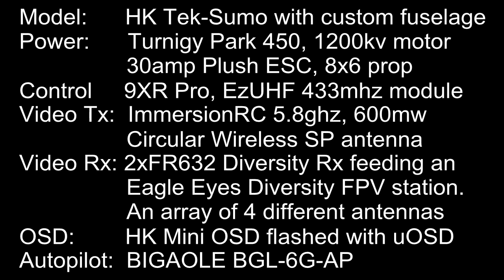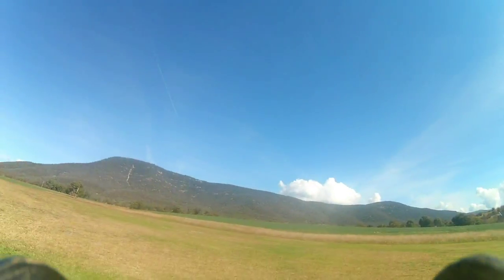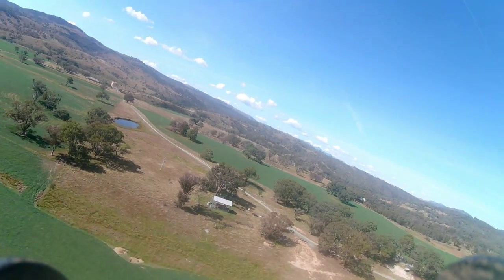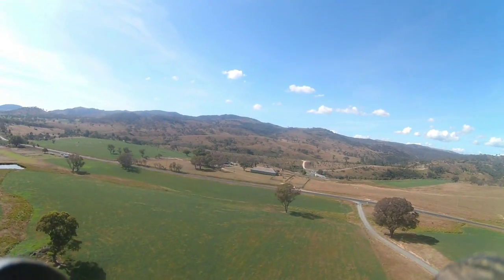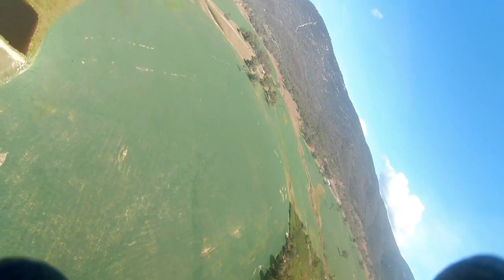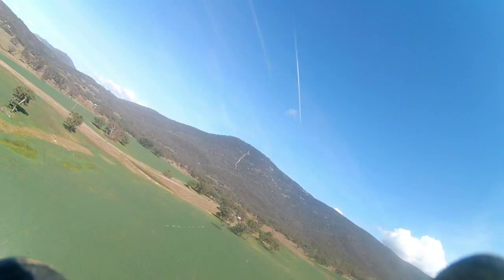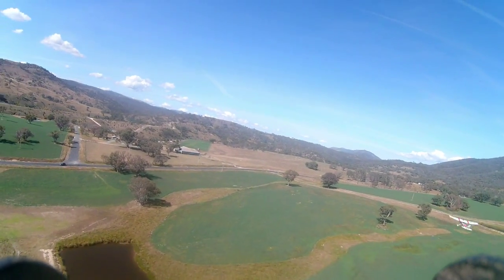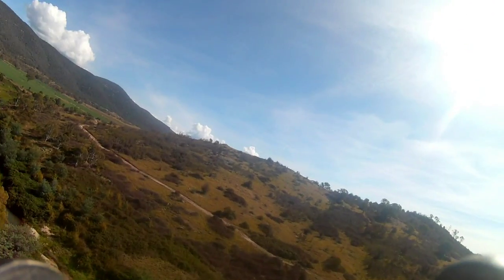Following Heath's CESSNA 19/04/2016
A local flight to demonstrate the Tek-Sumo to some visitors. Managed to catch Heath's nitro powered (?) foamie Cessna doing some circuits,